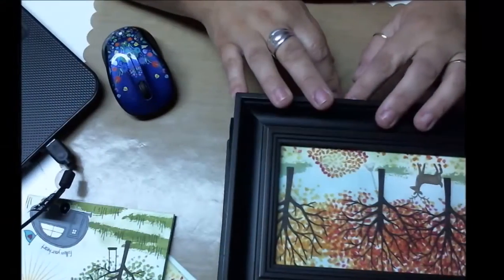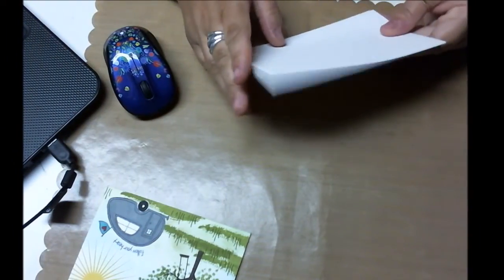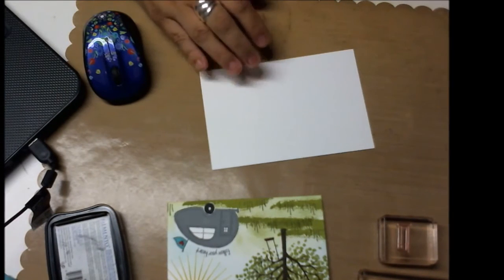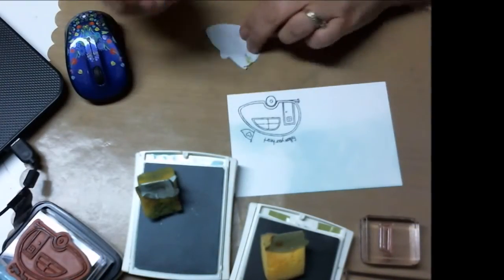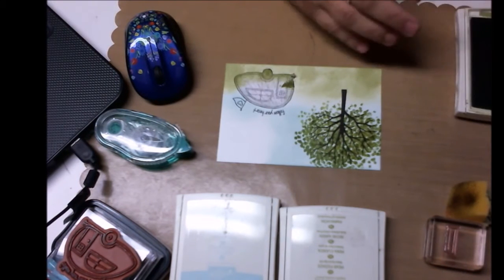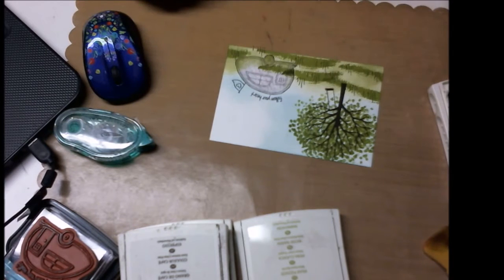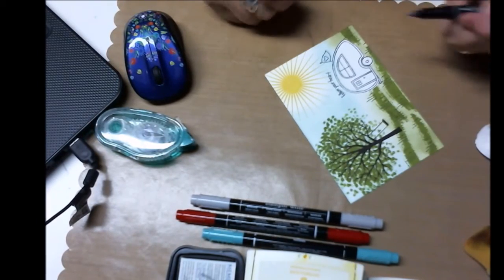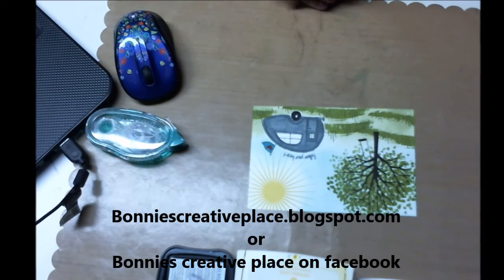4 season Video 1 Summer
Bonniescreativeplace.blogpspot.com
or Facebook Bonnies Creative Place